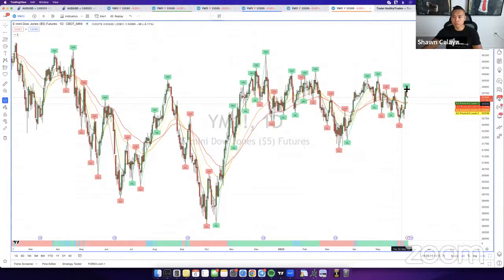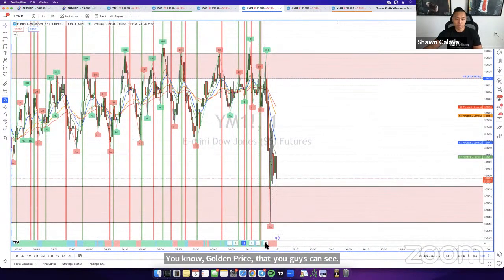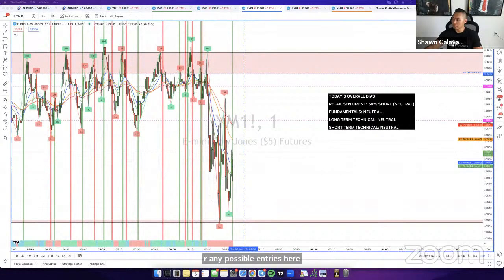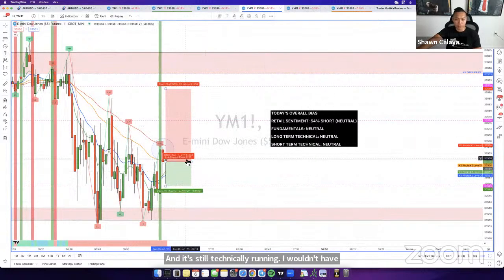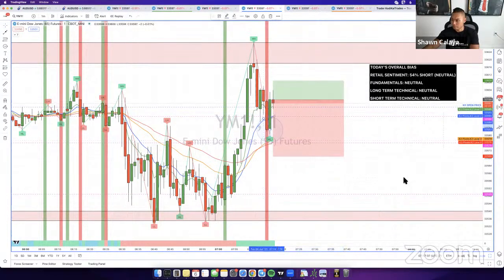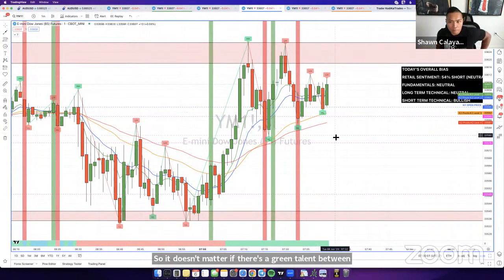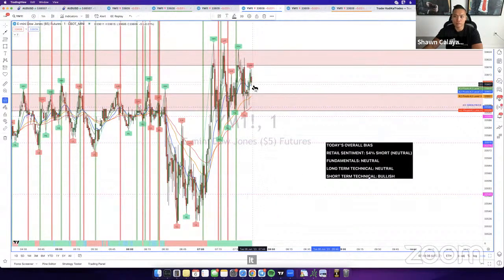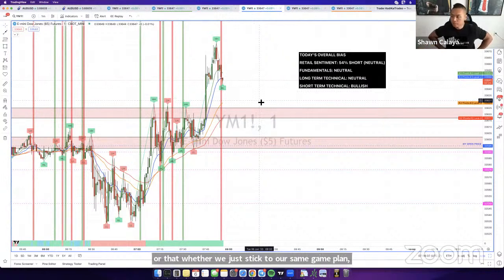KODI KAI TRADES LIVE TRADING ROOM - JUNE 6, 2023 | US30 YM LIVE SCALPING STRATEGY REAL-TIME